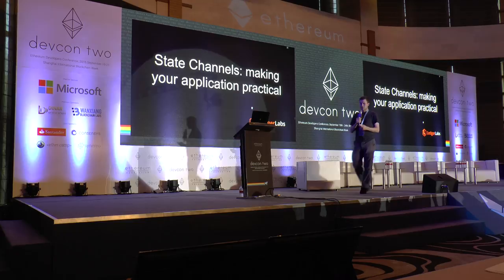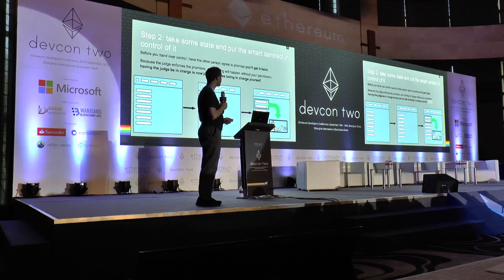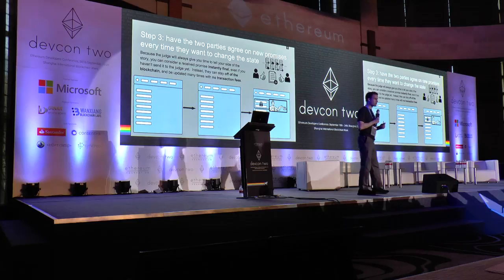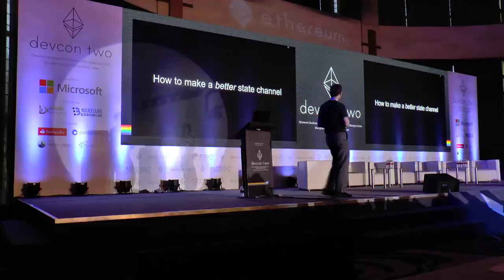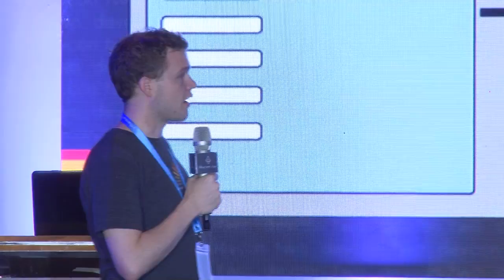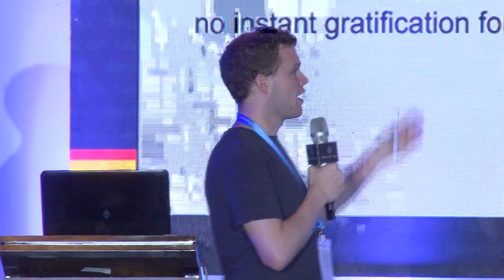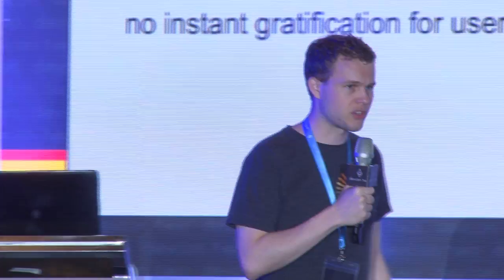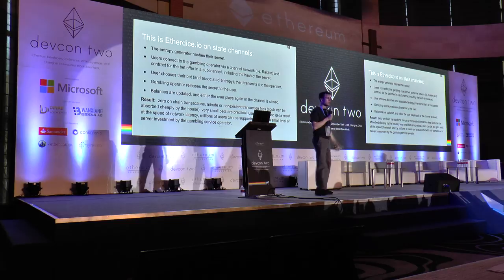State Channels and Blockchain Applications - Jeff Coleman